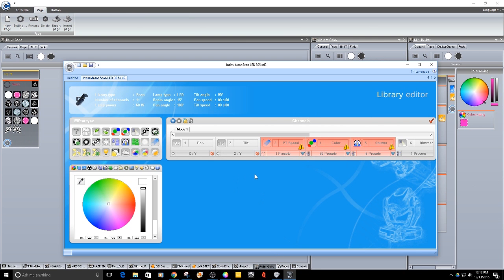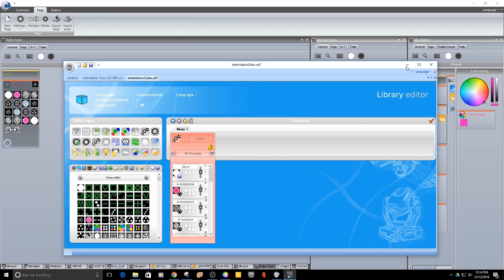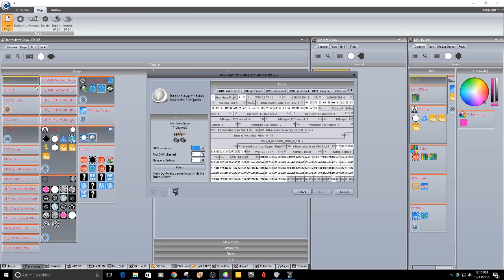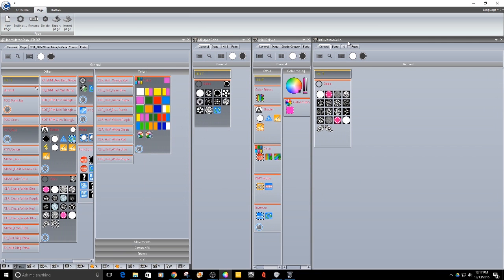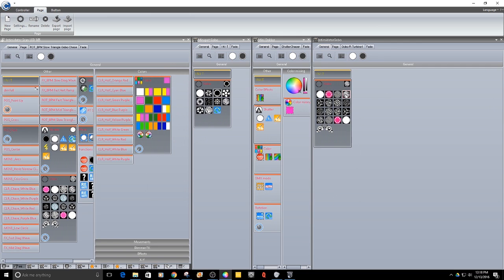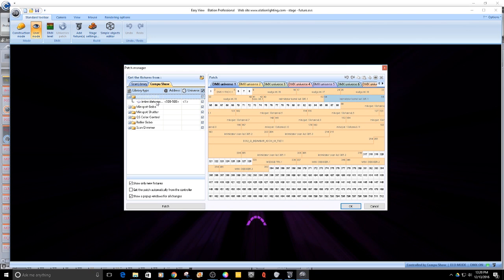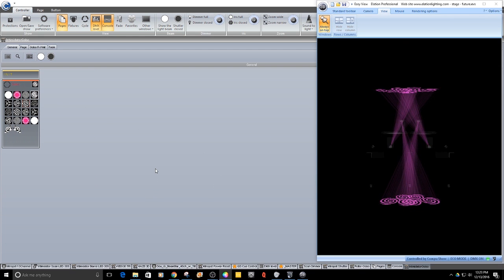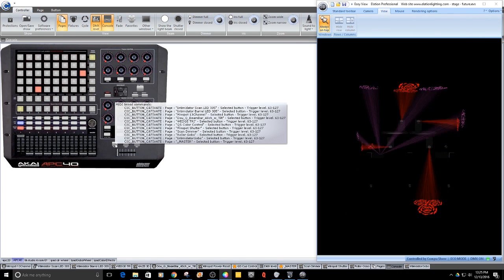CompuShow Virtual Fixture for Cueing Switches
A brief tutorial on how to create a virtual fixture to control attributes of existing fixtures.  This allows you to pre select multiple attributes for any given fixture and have them all execute at once